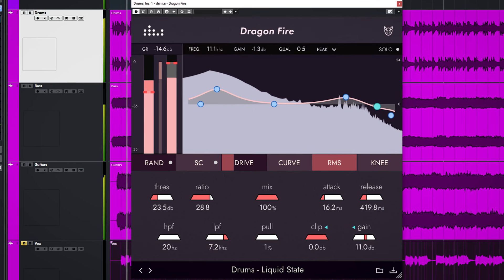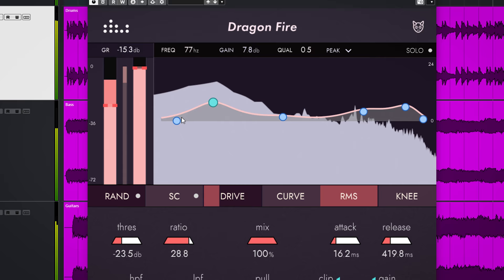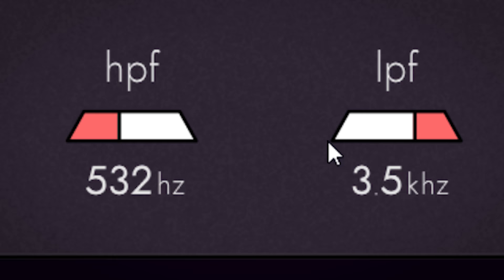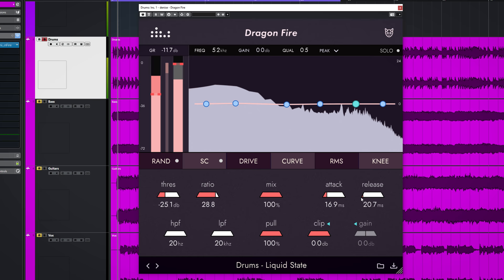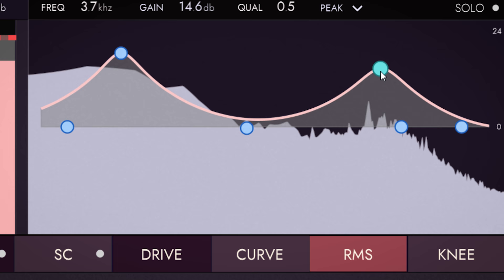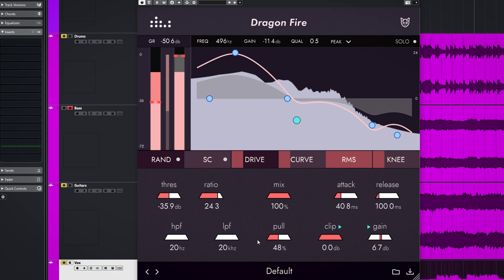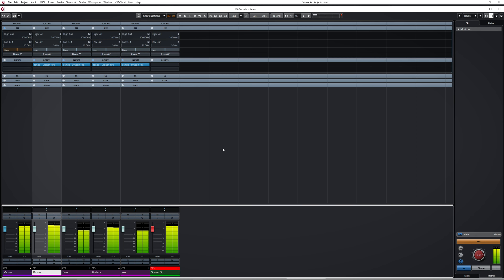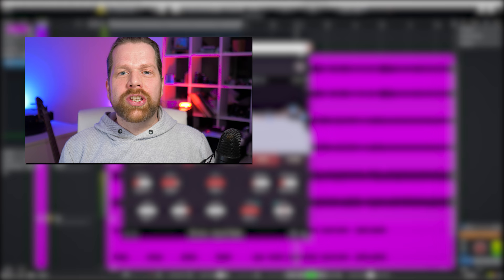Get AMAZING push pull compression with the Denise Audio Dragon Fire Plugin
The Dragon Fire by Denise Audio is a multiband tone compression plugin, a saturator, and eq and more and makes sure your can compress in ways you didn't think were possible before.

''Dragon Fire introduces Tonal Compression: a monstrous new and easier way to tame and color the dynamic of your tracks. On top of that, our Shape technology allows you to finely sculpt the flavor and behaviour of the compressor itself.''

00:00 Intro
00:33 Frequency 2 usage
01:22 Dynamic EQ which rivals Pro-Q3
02:50 Frequency 2 Sidechaining

Thanks!
Marlon